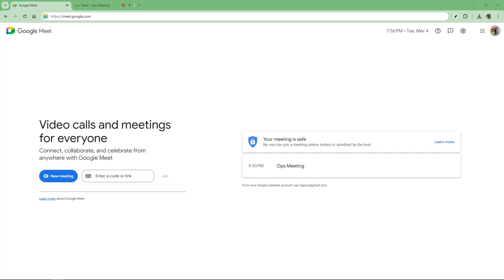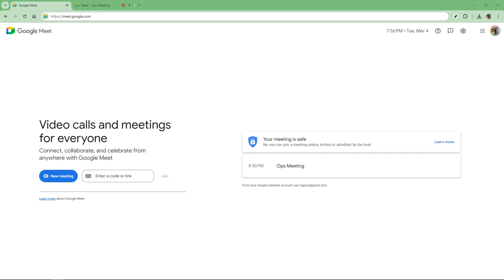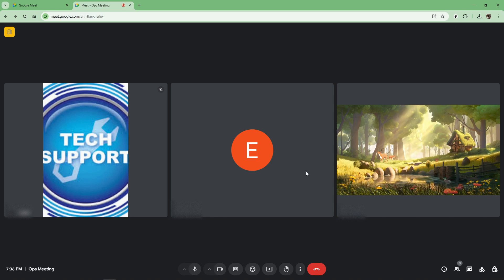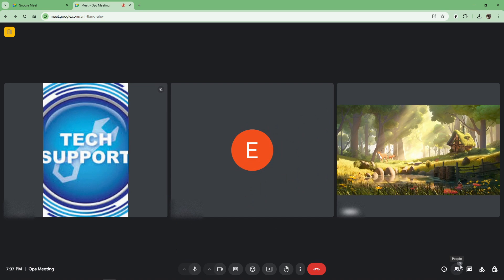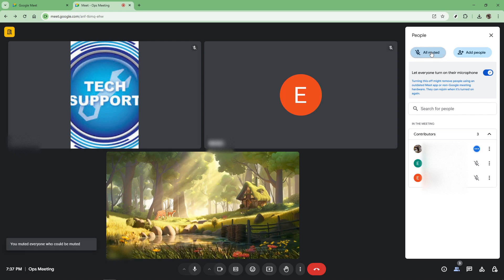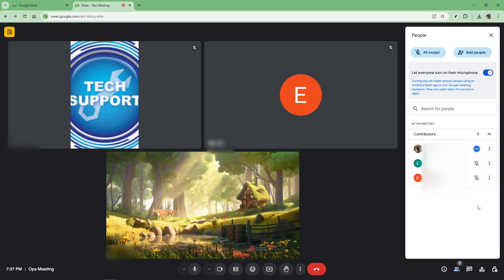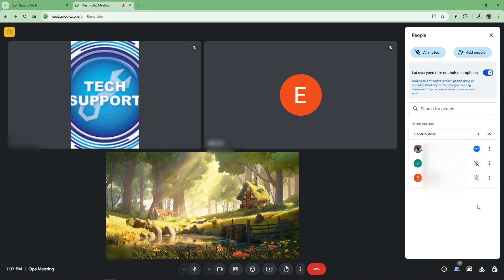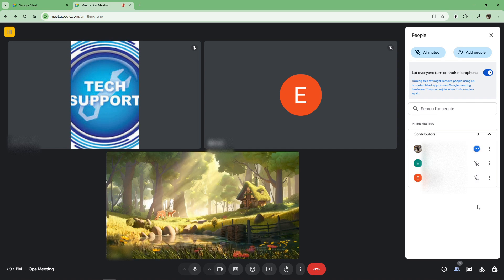How to Mute All Participants in One Click Mute All in Google Meet [2025 Full Guide]